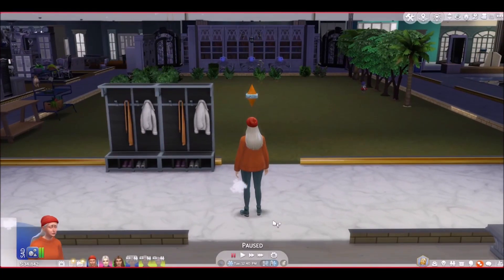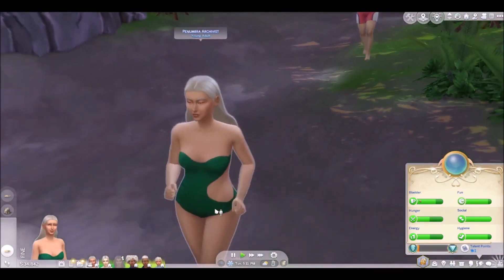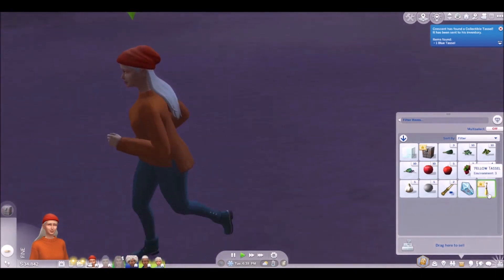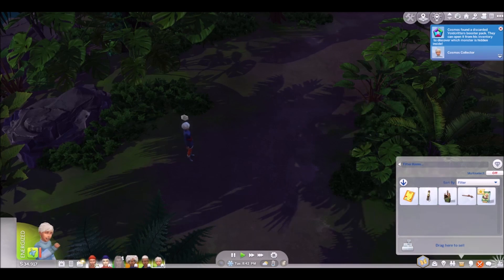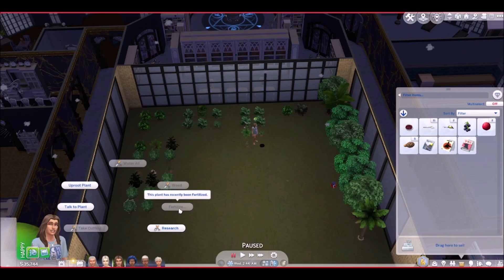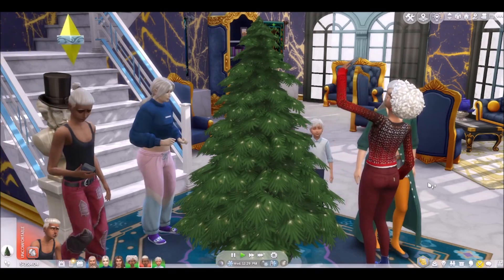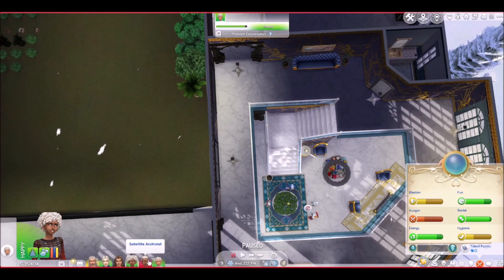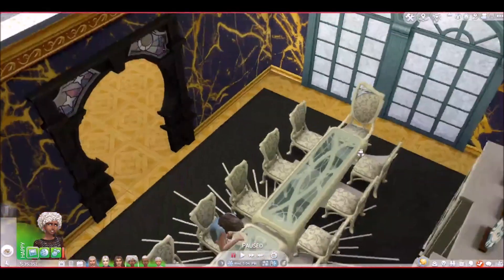WINTERFEST! Collection Challenge Pt 4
Starting this episode the footage and audio should be better.